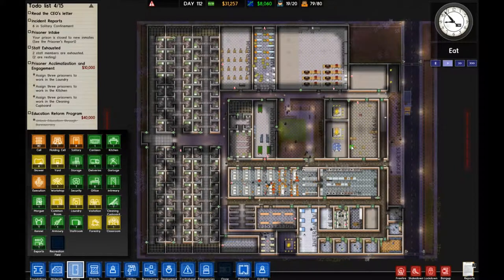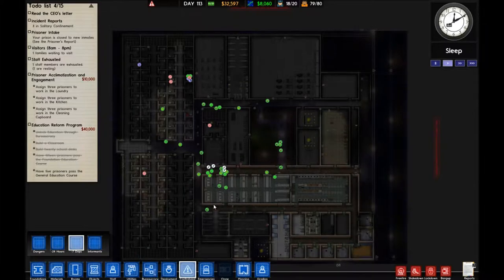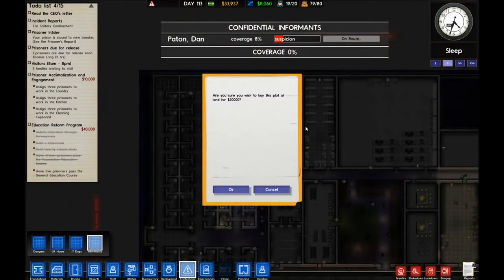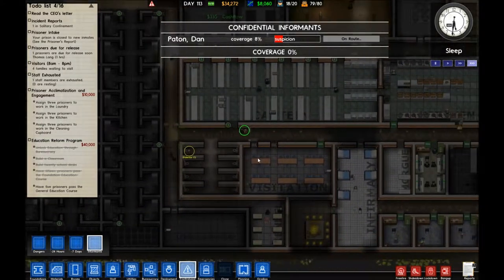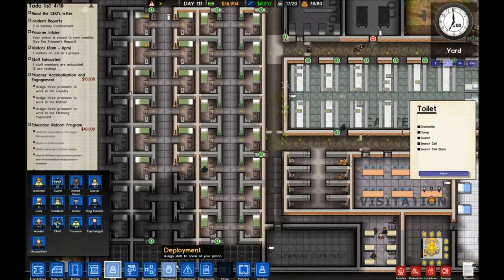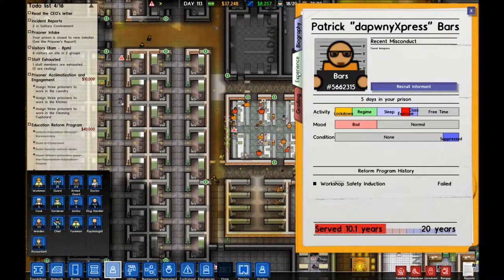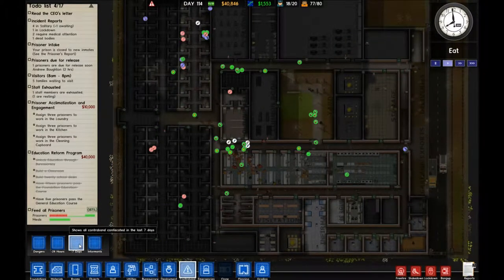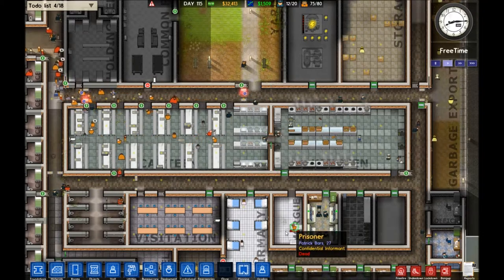Prison Architect Simulation - Part 7 - Contraband and Confidential Informants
This video is part seven in the series of videos where we look at contraband and confidential informants. In the clip I show you how to use and also how not to use your CIs!